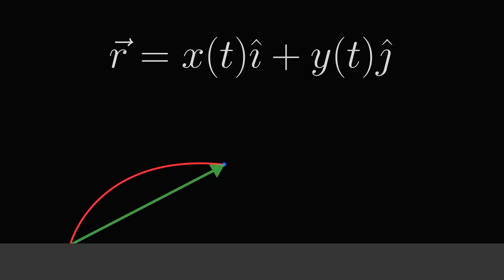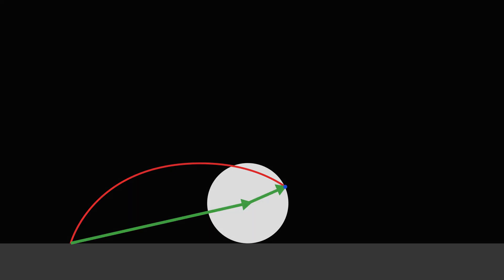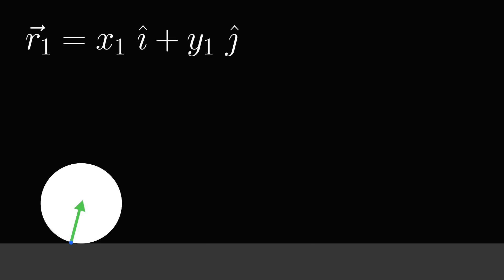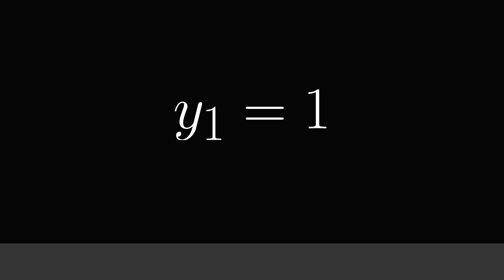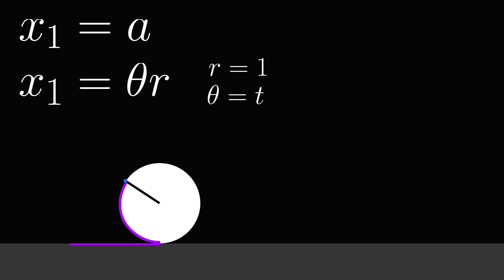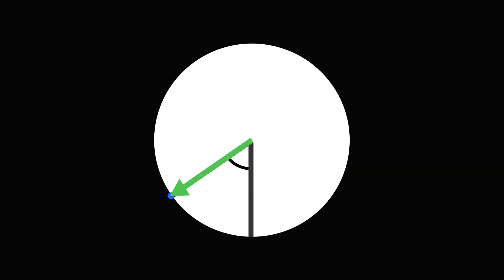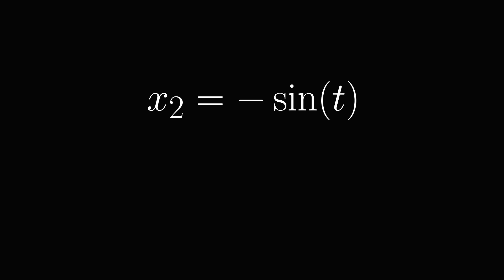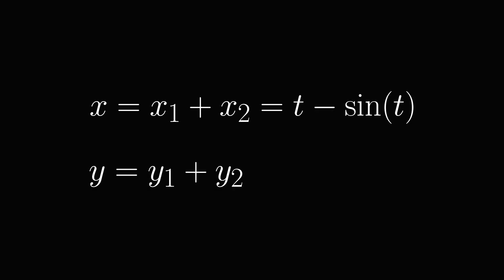Deriving the Equations of a Cycloid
In this video, I show how to find the parametric equations for a cycloid. Sorry that the some of the animations are kinda botched - oh well ¯\_(ツ)_/¯.